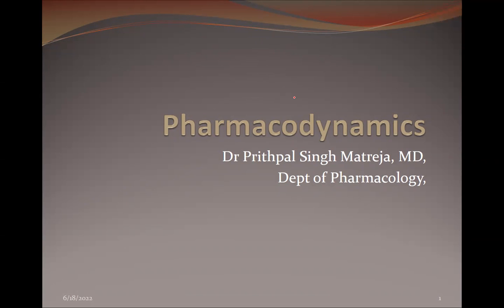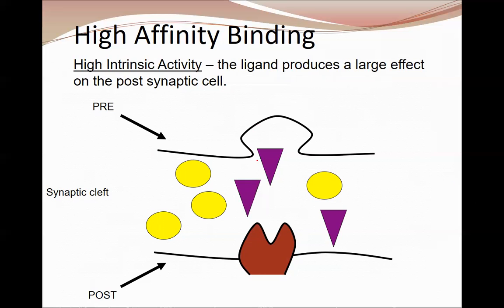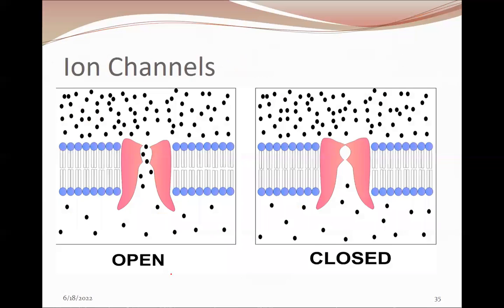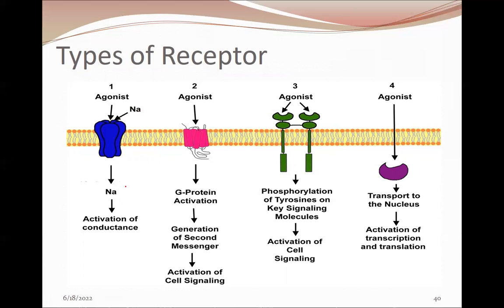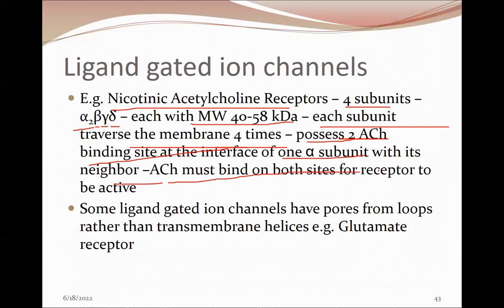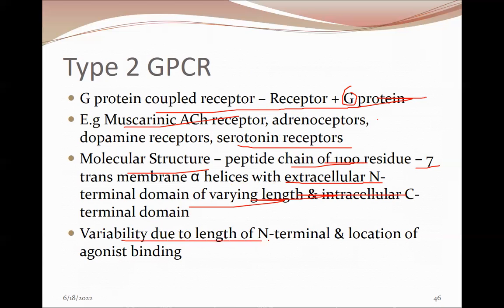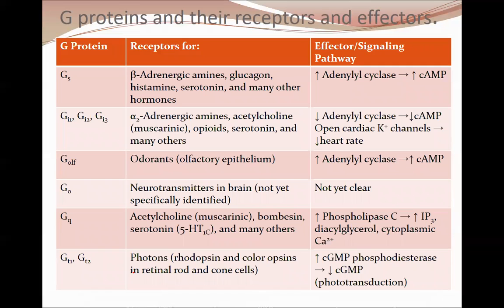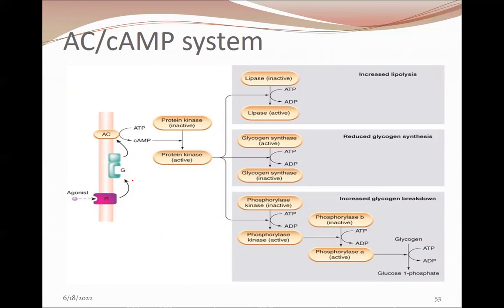PH 1.5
Second in the series for Pharmacodynamics